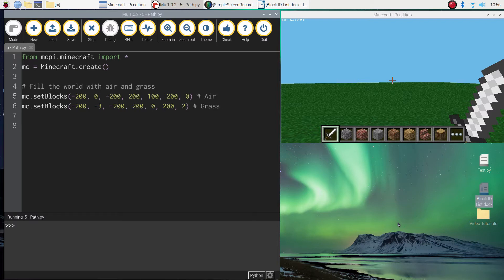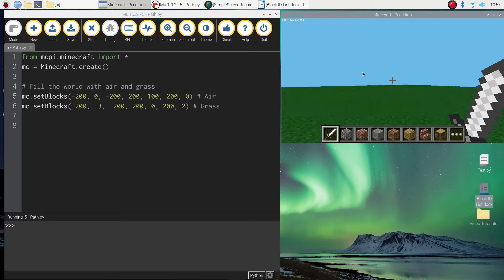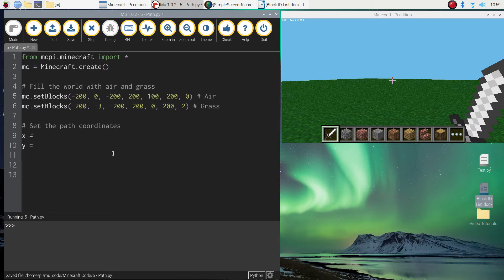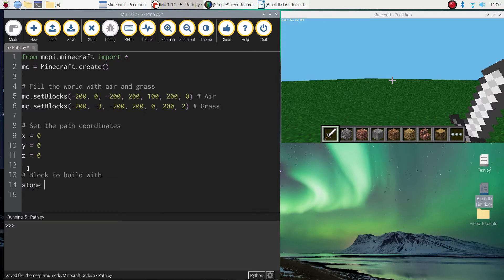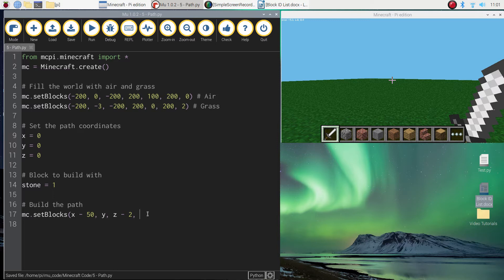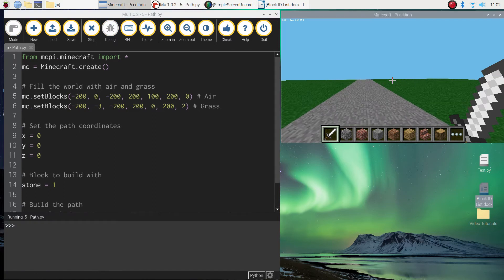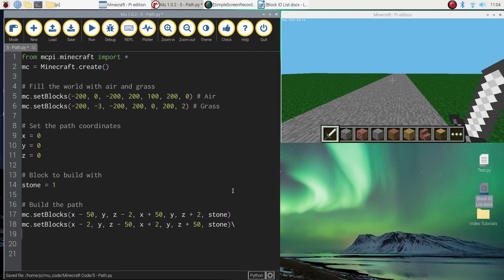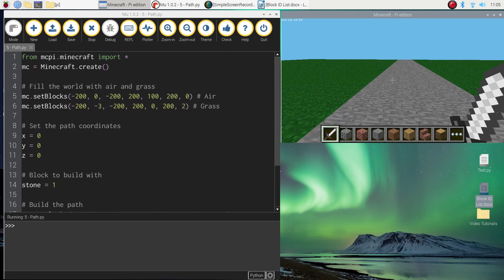Minecraft Pi - Build a Path Using Python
In this tutorial, you will learn how to build a path in your Minecraft world using Python code.